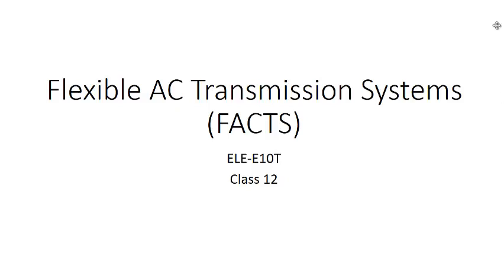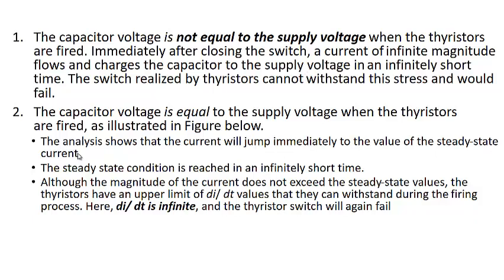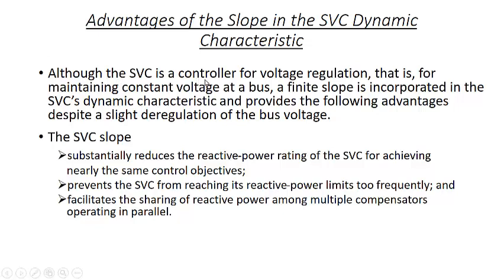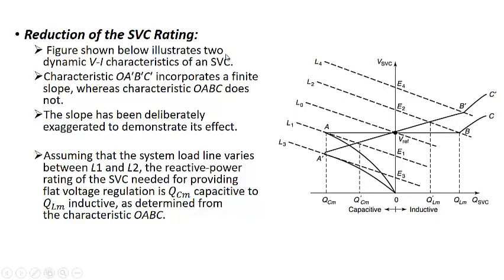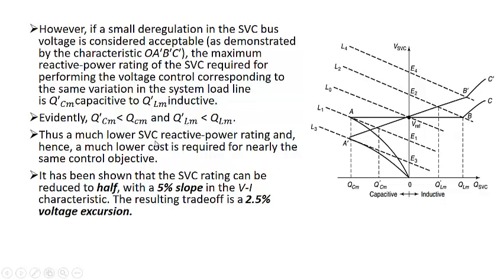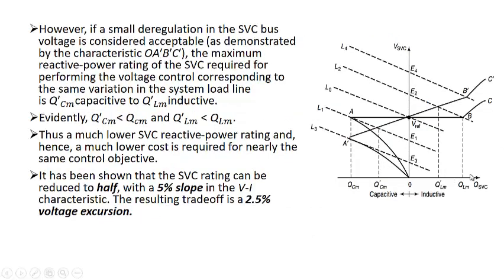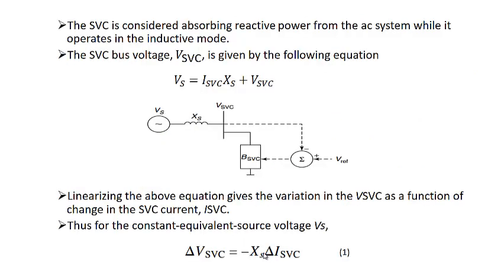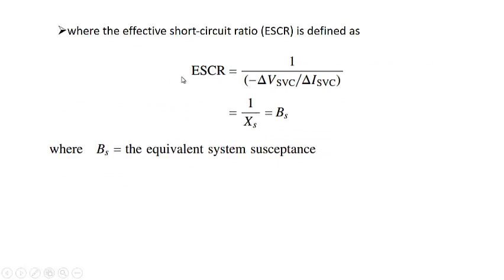Facts class 12